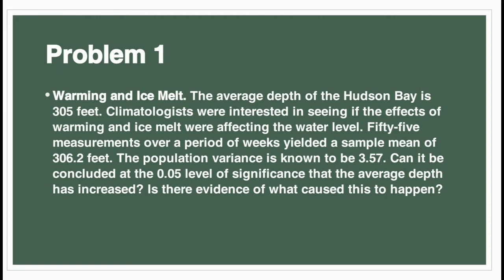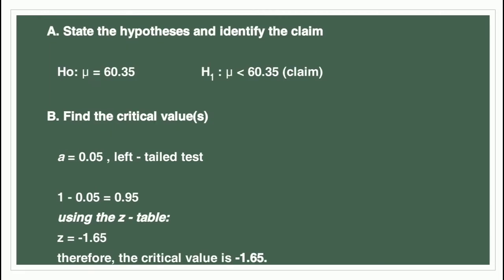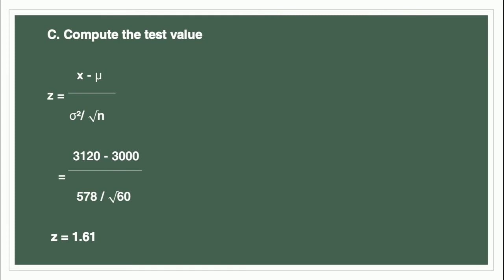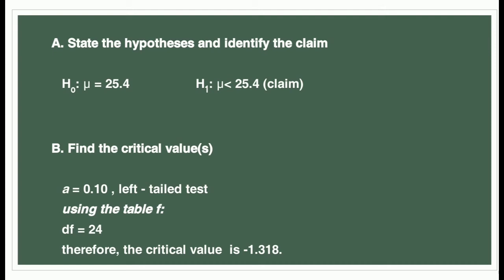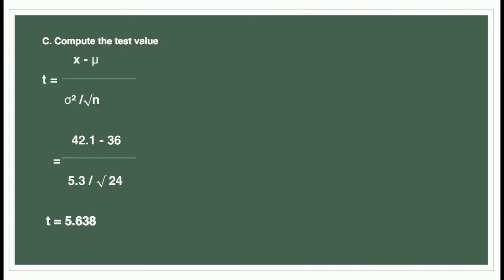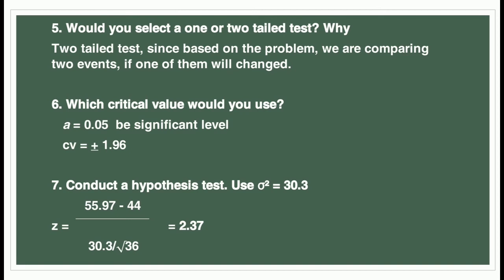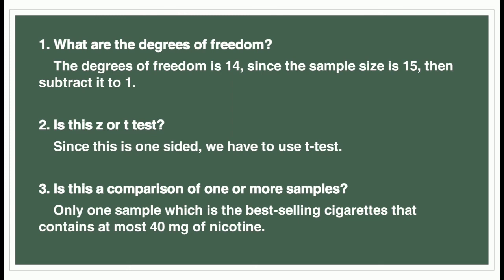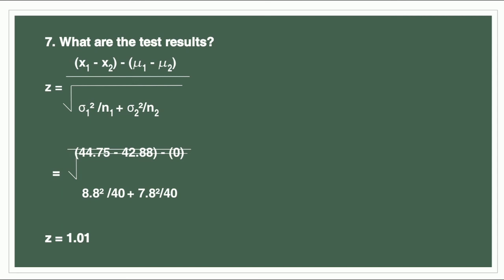GROUP E MTH313